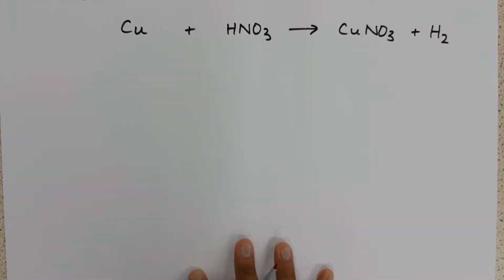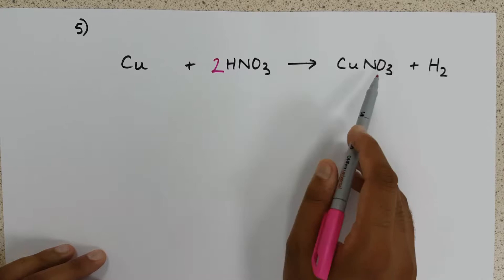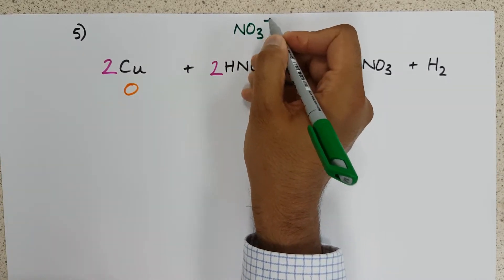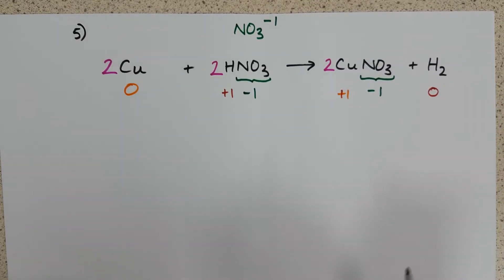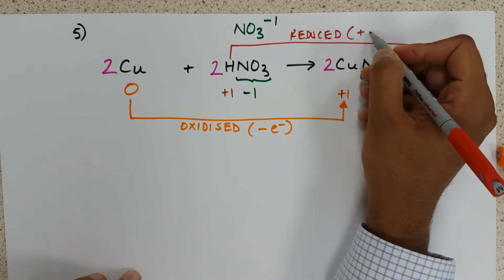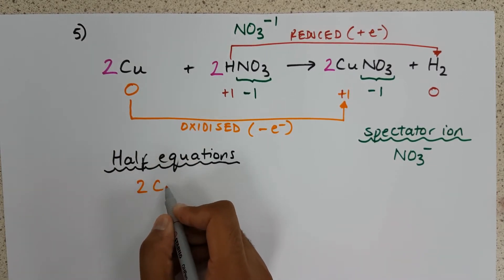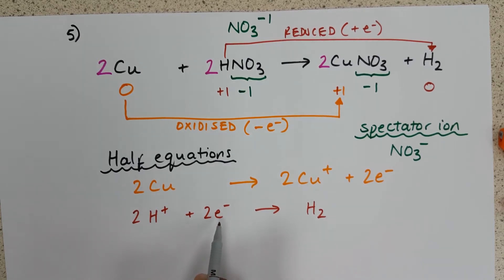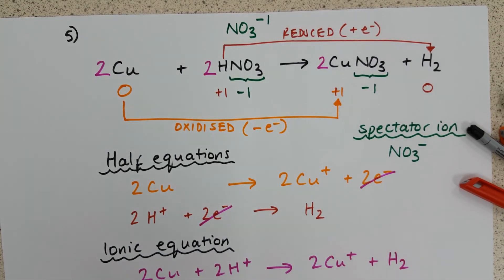5 - Q5 Redox/half equations HIGHER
Question 5 of 6. For A-Level and 'stretch and challenge GCSE'.

5)  Cu + HNO3  CuNO3 + H2

Worked example of oxidation and reduction  reactions including:
1) oxidation states
2) spectator ions
3) half equations
4) ionic equations

Use this video to mark the homework worksheet.